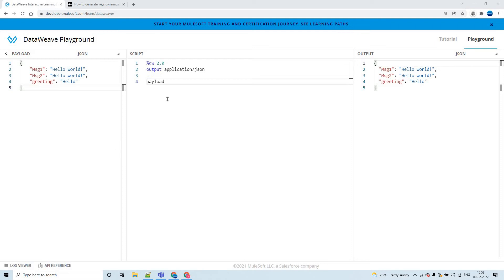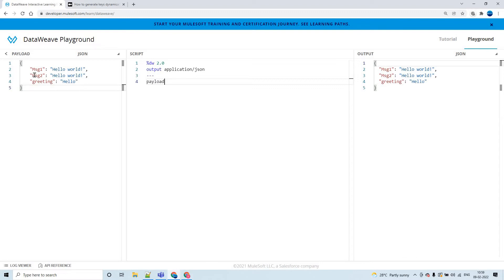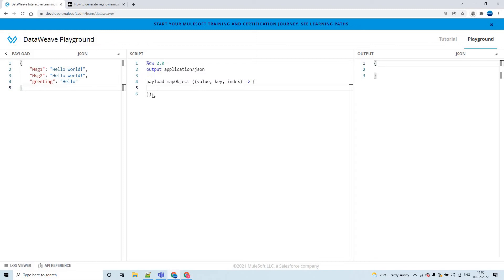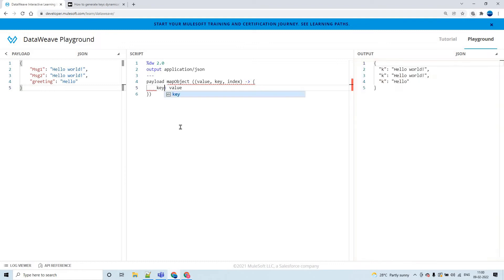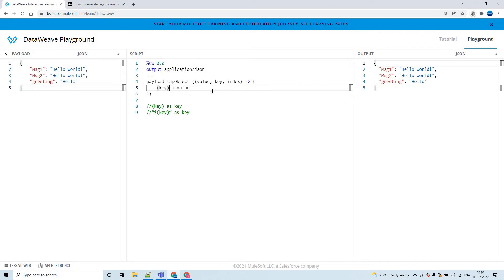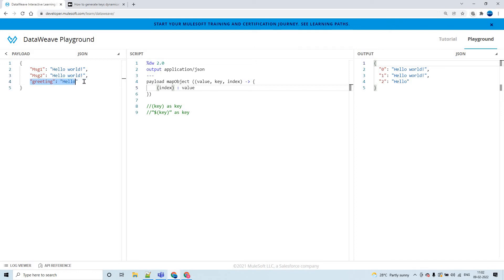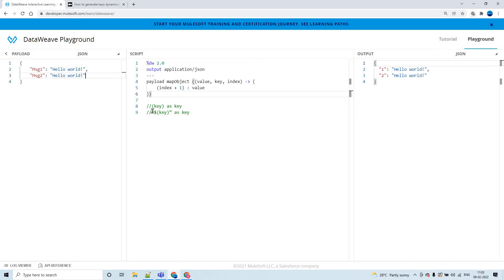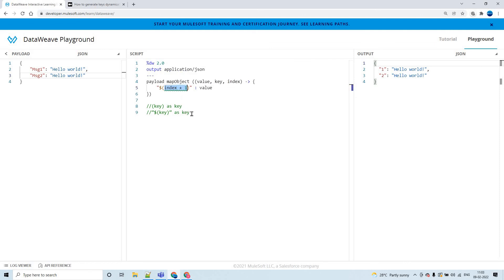How to generate keys dynamically in dataweave 2 0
You can also go through the article on the same concept below.